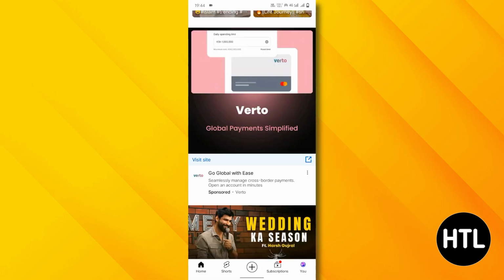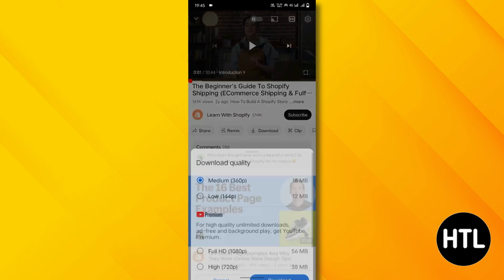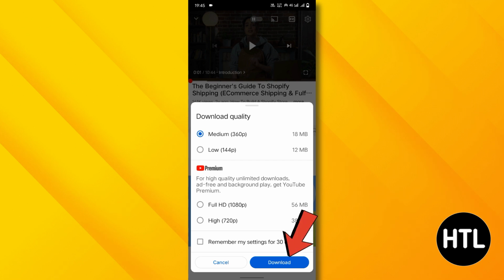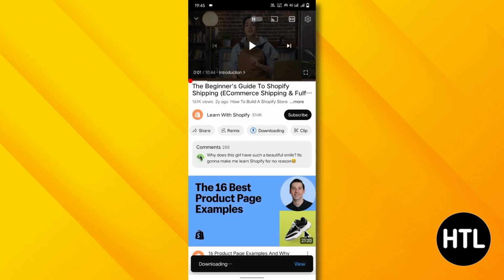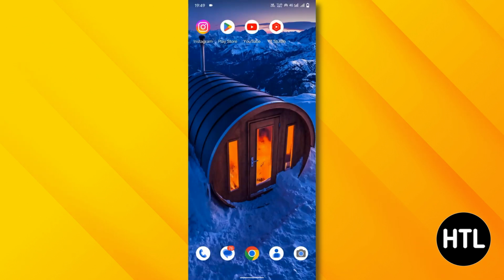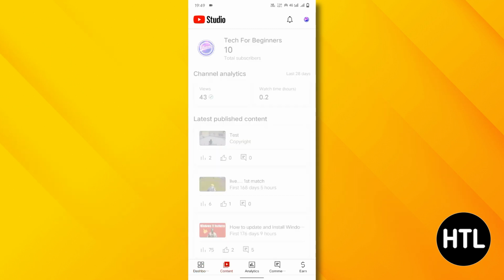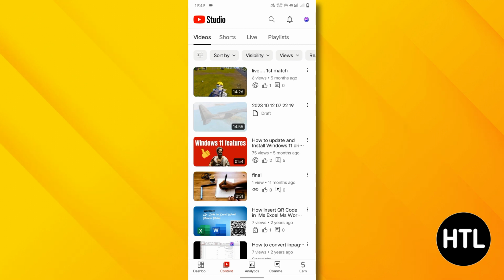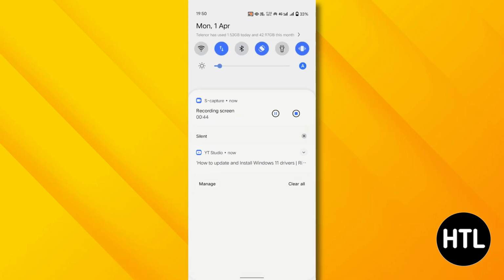(EASY) How To Download Your Own YouTube Videos to Phone's Gallery Without Any App (Android / iPhone)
Hello everyone, in this video tutorial, I will guide you on how to download YouTube videos to your phone's gallery without any app. So, let’s dive right in!

First, open the Google Play Store on your mobile if you are using Android. If you are using iOS, then open the Apple App Store. Now, search for YouTube.

Next, tap on the YouTube app. Make sure you’re using the updated version of YouTube, as this trick may not work in older versions.

Now, find the desired video you wish to download. Tap on the video, then swipe the options below the video, where you will find the download button. Simply tap on the download button, then choose your preferred video quality. Unfortunately, 1080p and 720p quality are now in the premium plan of YouTube.

Select the quality and tap on the “download” button. The downloading process will start.

Now, go back to YouTube and tap on your profile picture in the bottom right corner. Here, you will find all the videos that you have downloaded from YouTube. You can simply enjoy these videos without any internet connection.

Now, let’s move towards saving the video into your mobile gallery from your YouTube channel.

First, make sure you have installed the YouTube Studio app on your mobile device. Open the YouTube Studio app on your device.

Then, tap on the content option from the tools at the bottom. Here in contents, you will find all your videos that you have uploaded to your YouTube channel. To download the video, simply tap on the three dots next to the video. Then, choose the "Save to device" option.

The download process will start, and you can see it in the notifications.

Once the video is downloaded, simply tap on it to play the video. And there you have it!